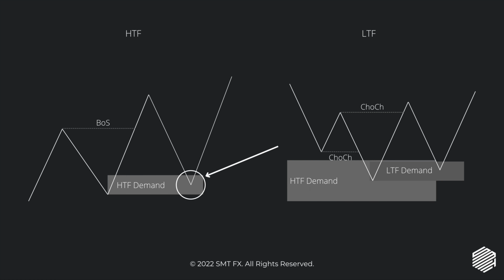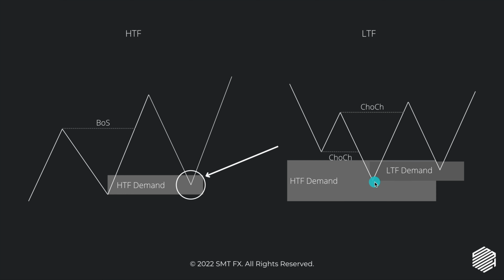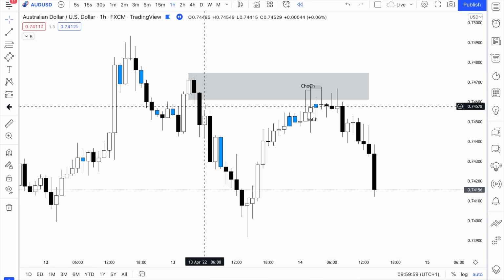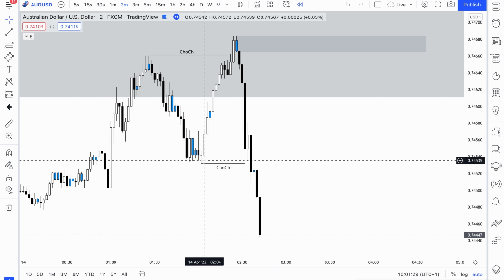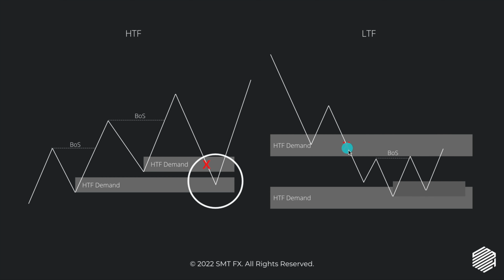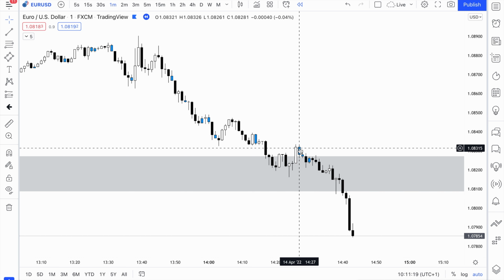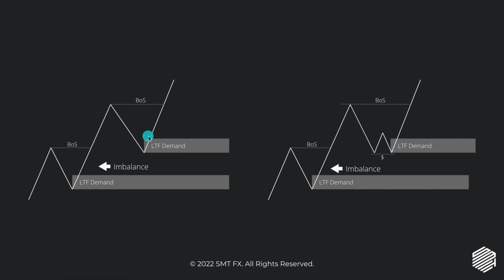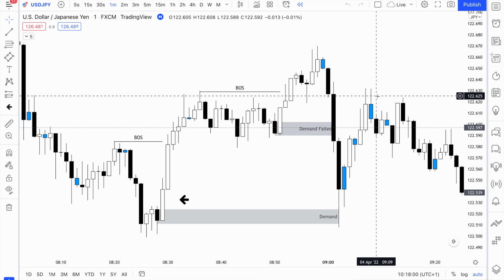Do this with your trades | How to select best POI | SMC Forex Trading